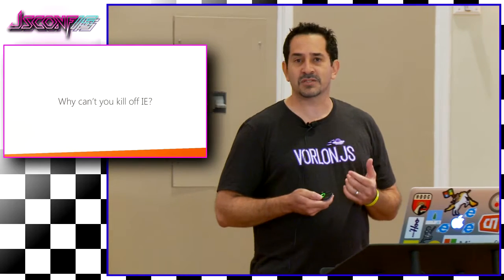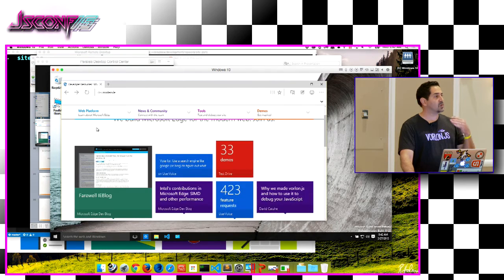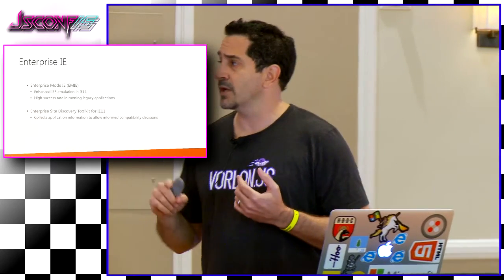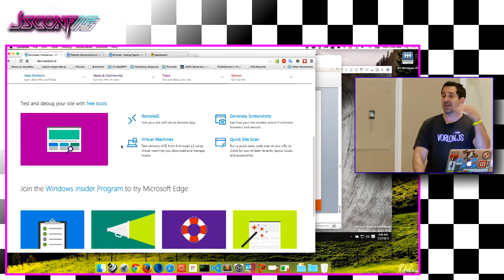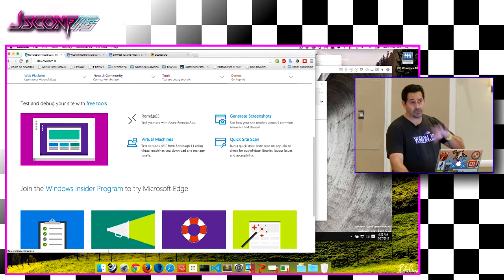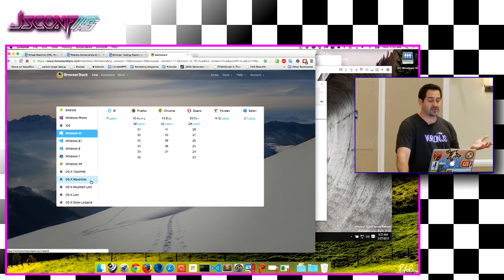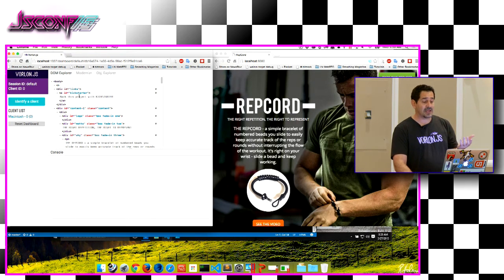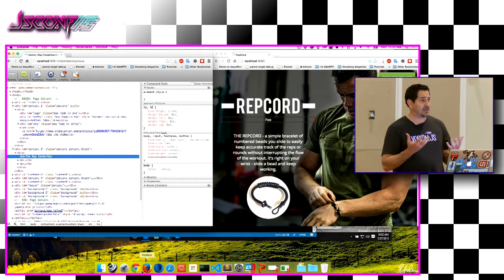JSConf 2015 Rey Bango